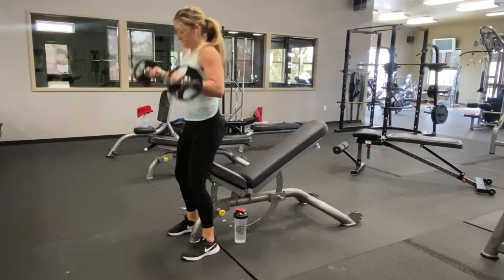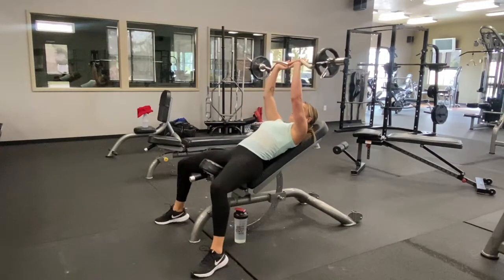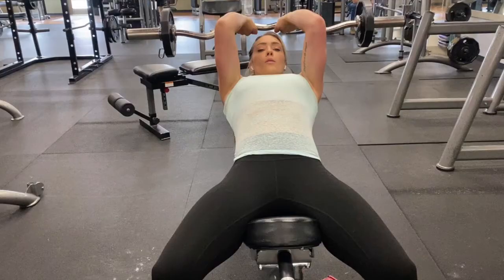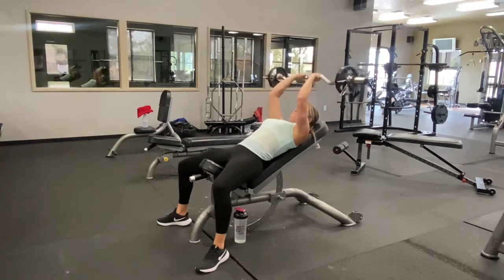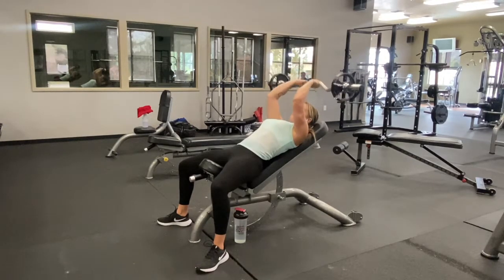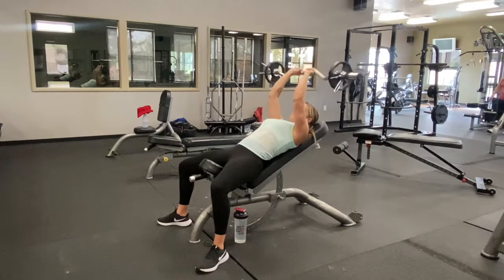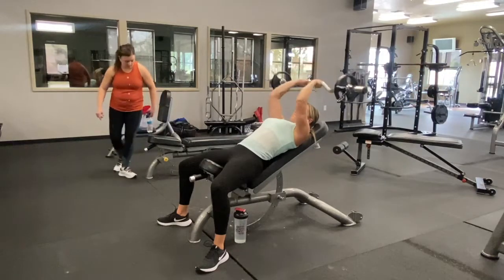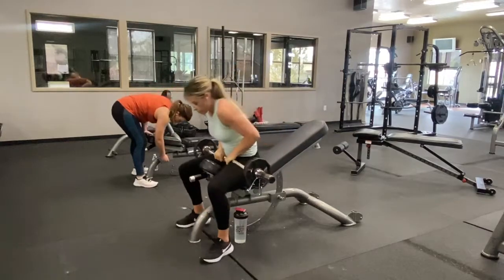Barbell incline skull crushers - Shown using ez bar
Want more than just random exercises to try, but a program to follow that will make your fitness goals a reality? 🤘🏼 TRY MY WORKOUT & NUTRITION MONTHLY PROGRAM FOR $1 ➡️

Program includes: New GYM and HOME workouts, recipes, workout app for tracking, and coaching to give you the confidence you're doing it right!